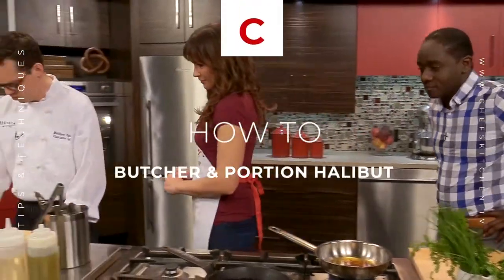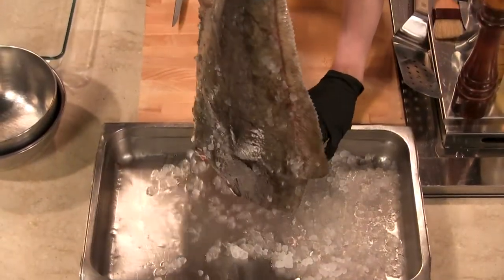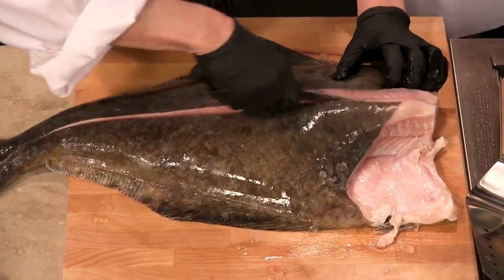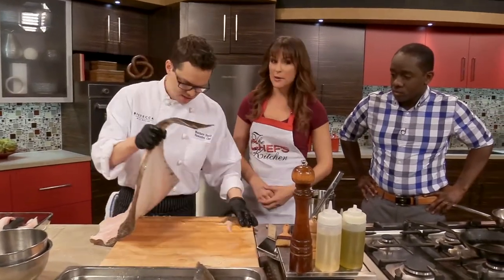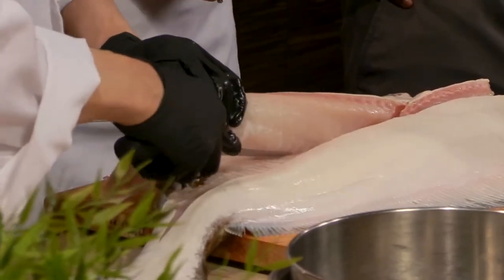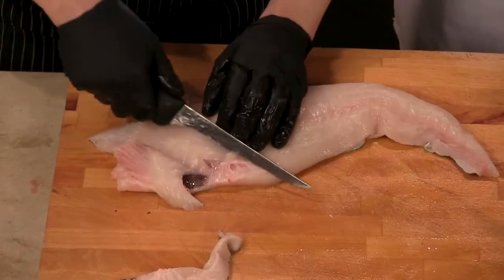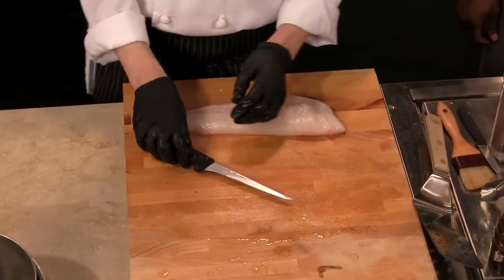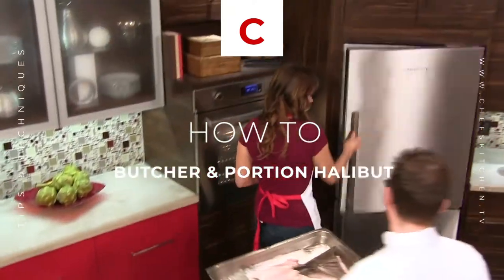Butcher and Portion Halibut | Chef Matthew Smith | Tips & Techniques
Grab a sharp flexible knife we are butchering and portining Halibut!

As with all fish, it’s important to choose the freshest and highest quality before buying. Halibut should be firm to the touch and free of an unpleasant fishy odor. The eyes should be clear, the fins should be intact and the gills should be bright red.

When choosing filets of halibut, it is harder to tell how fresh the fish is – look for flesh with no discolouration.